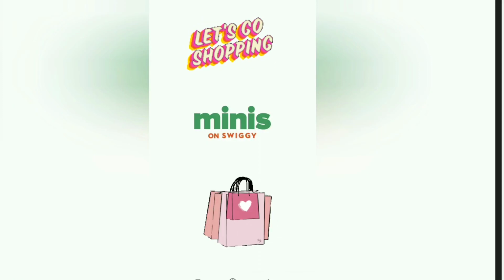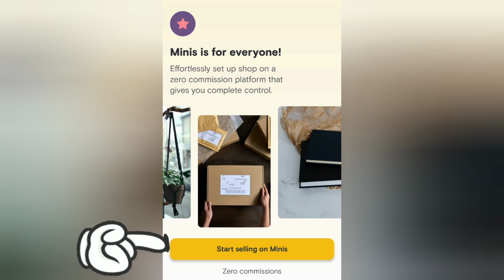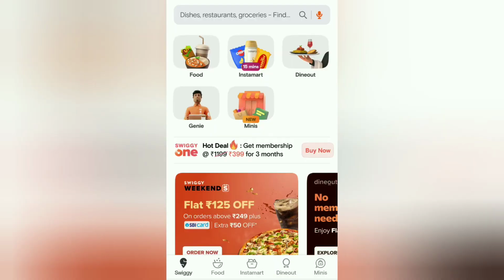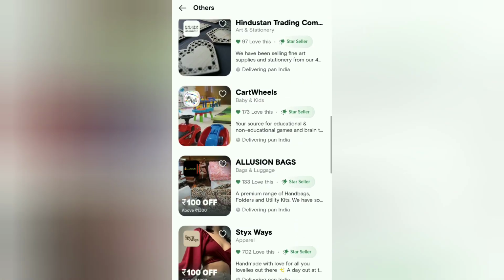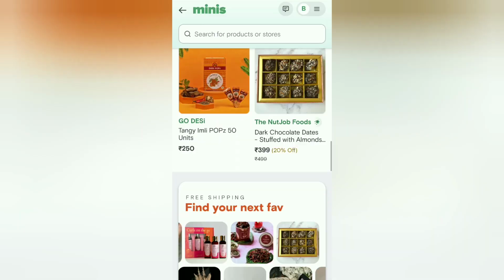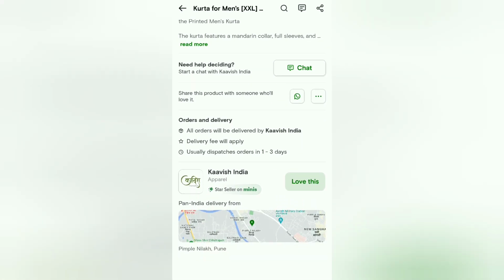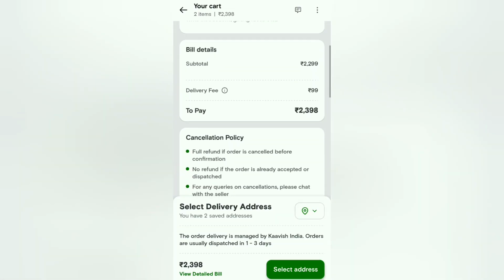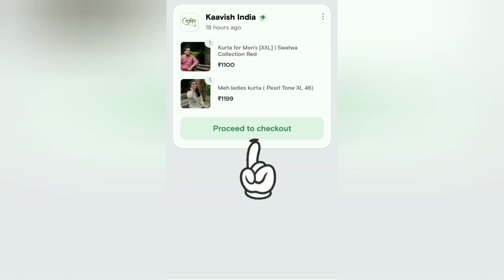Swiggy minis|shopping🛍️💸on swiggy |delivering PAN india|how to place order| swiggy New launch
New to swiggy.👇 login &Get 100 referral reward

If there's any information or mention of any offers, deals, discounts, coupons, cashbacks, memberships,free gifts, free cash, free products Or anything said as free are subject to change/end at any time